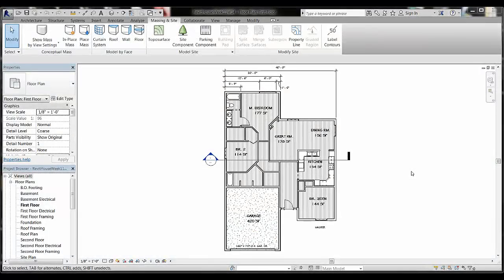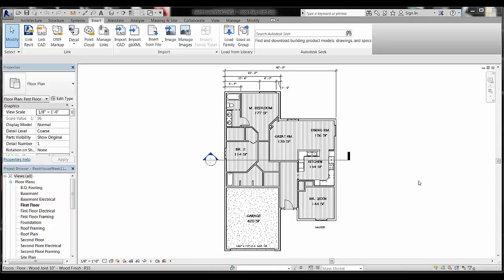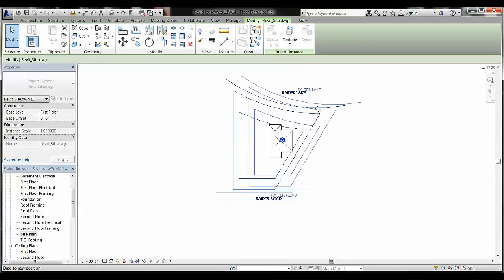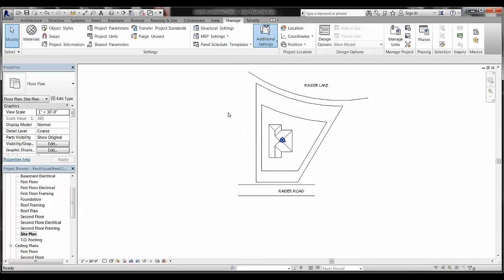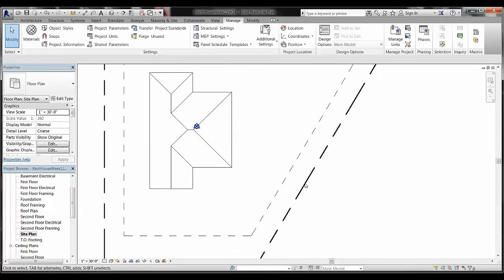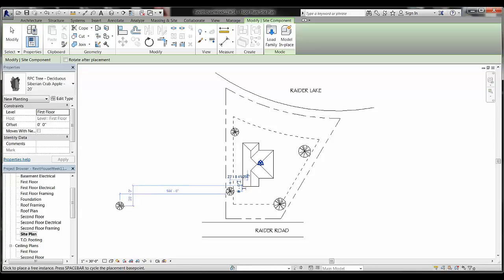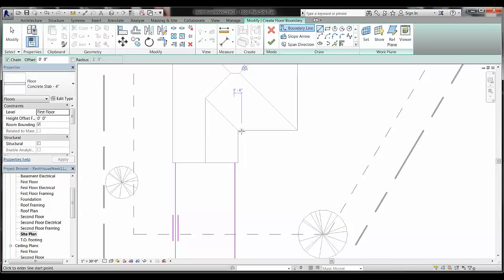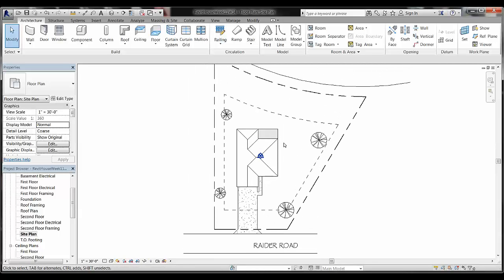Revit Site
How to import a site plan drawing from AutoCAD into Revit.